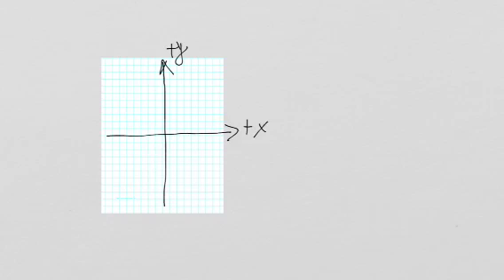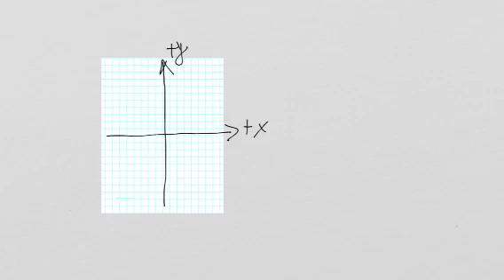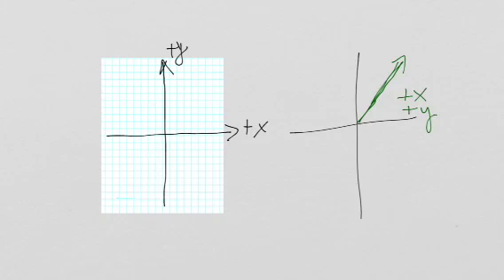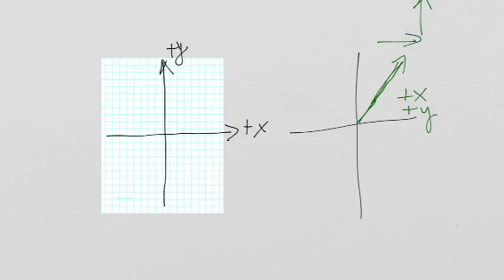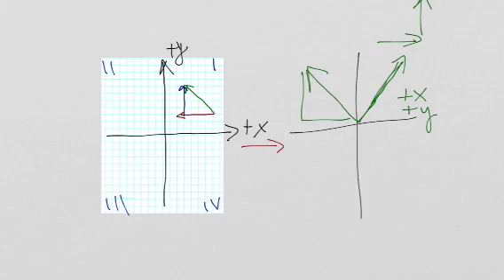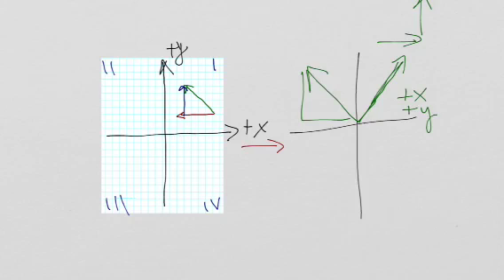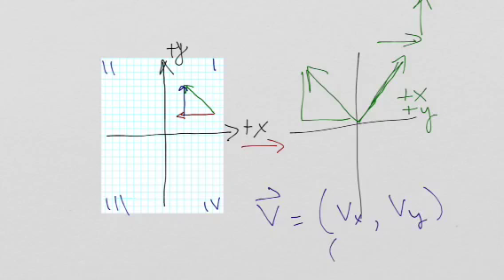Vectors on a Cartesian plane